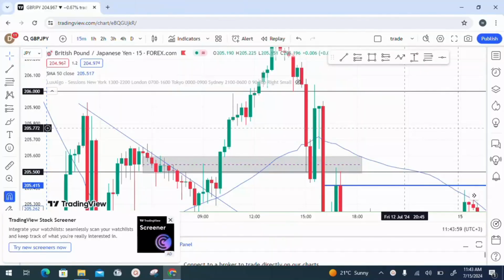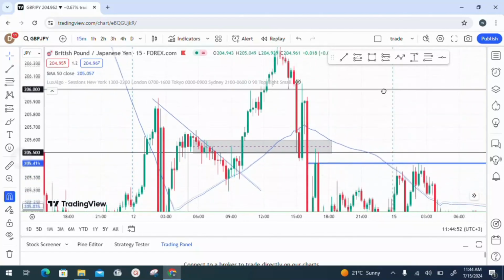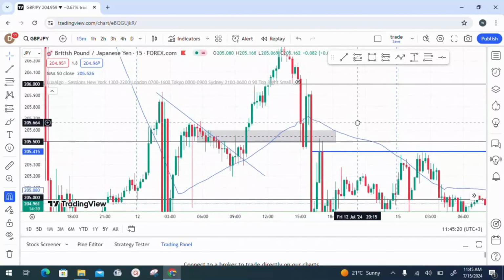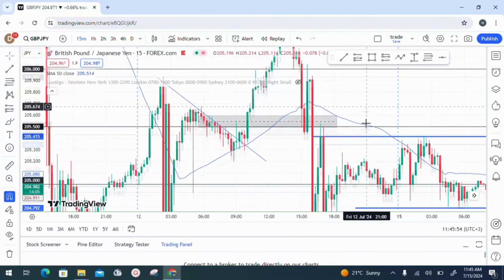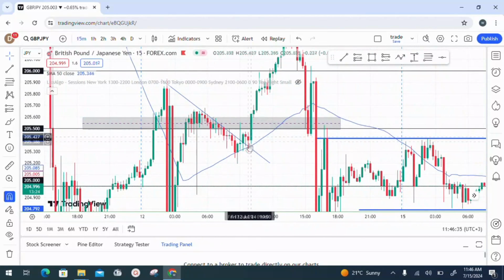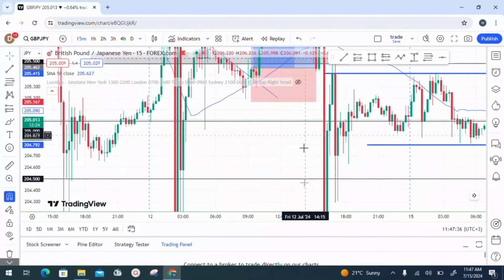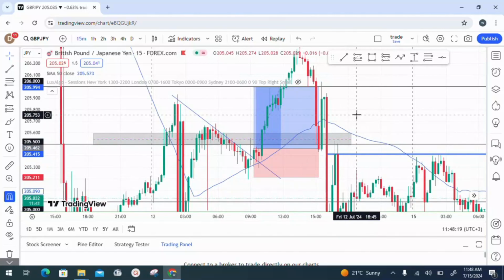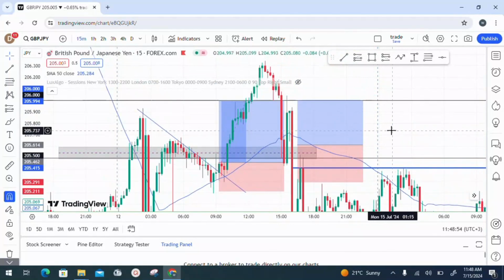BREAK AND RETEST PATTERN (Advanced Entry Method) |Forex Trading For Beginner